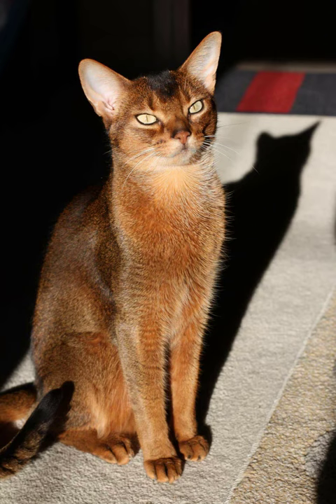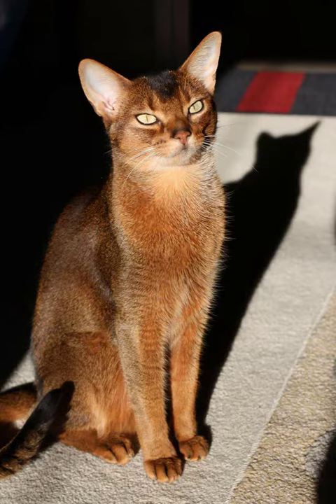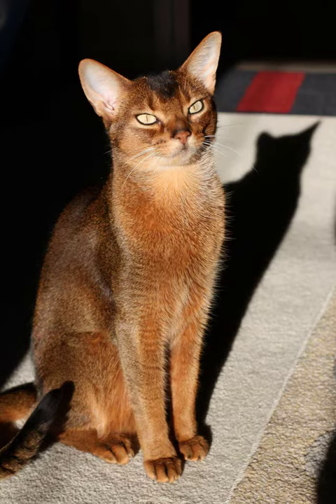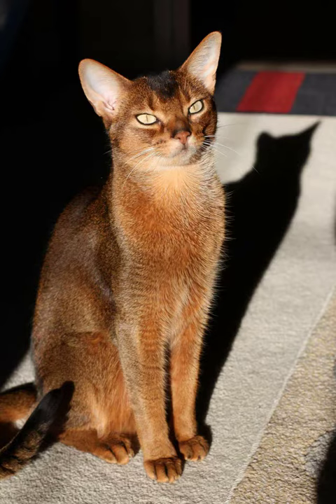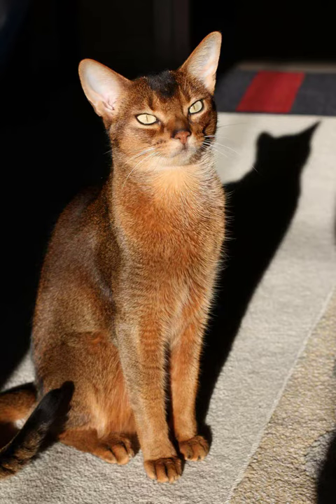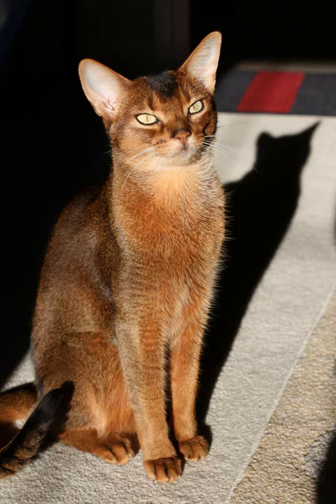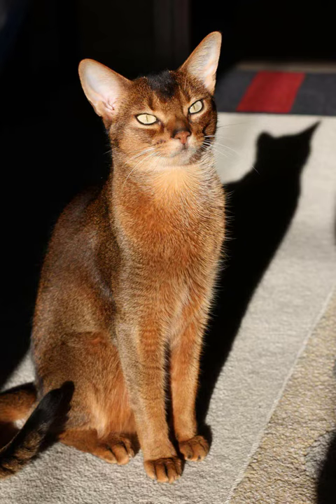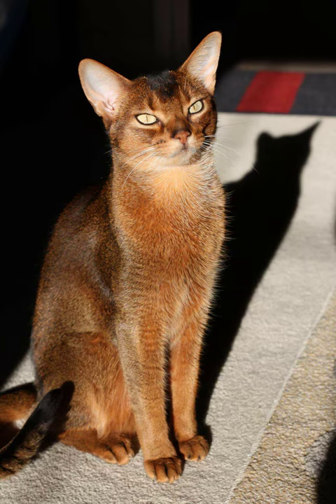abyssinian cat vs siamese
Abyssinian cats and Siamese cats are both popular and distinct breeds, each with its own unique characteristics. Go watch funny cat videos